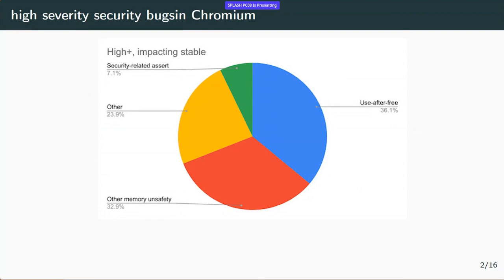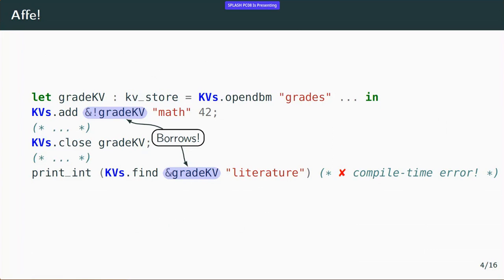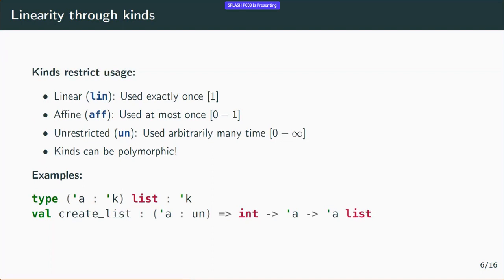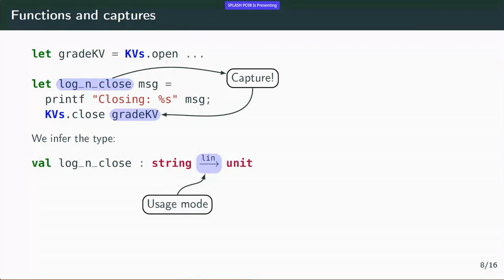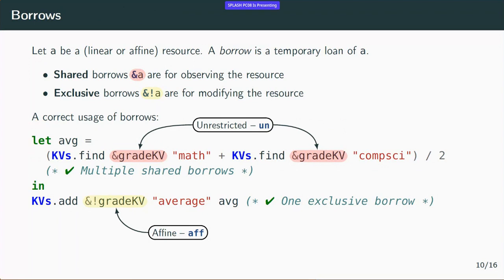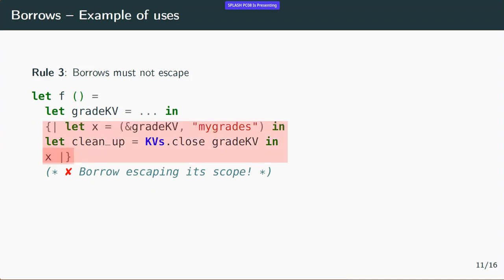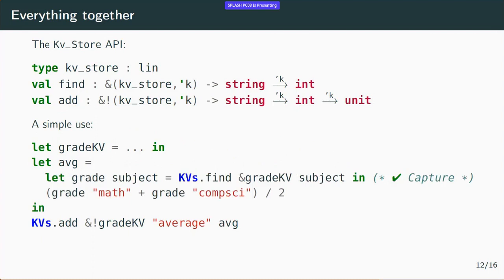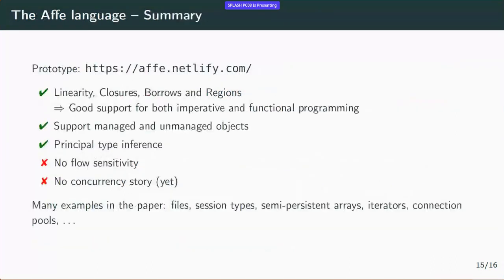[COVID] Kindly Bent to Free Us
Systems programming often requires the manipulation of resources like file handles, network connections, or dynamically allocated memory. Programmers need to follow certain protocols to handle these resources correctly. Violating these protocols causes bugs ranging from type mismatches over data races to use-after-free errors and memory leaks. These bugs often lead to security vulnerabilities.

While statically typed programming languages guarantee type soundness and memory safety by design, most of them do not address issues arising from improper handling of resources. An important step towards handling resources is the adoption of linear and affine types that enforce single-threaded resource usage. However, the few languages supporting such types require heavy type annotations.

We present Affe, an extension of ML that manages linearity and affinity properties using kinds and constrained types. In addition Affe supports the exclusive and shared borrowing of affine resources, inspired by features of Rust. Moreover, Affe retains the defining features of the ML family: it is an impure, strict, functional expression language with complete principal type inference and type abstraction. does not require any linearity annotations in expressions and supports common functional programming idioms.